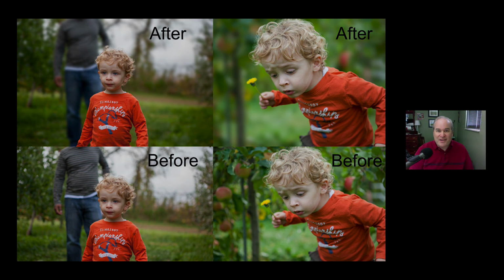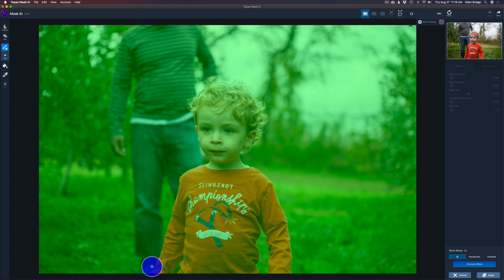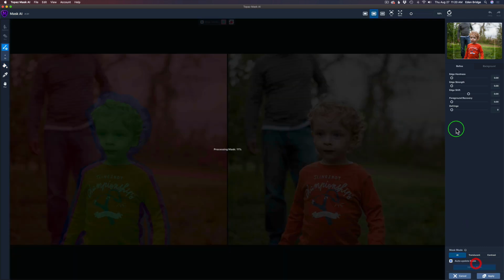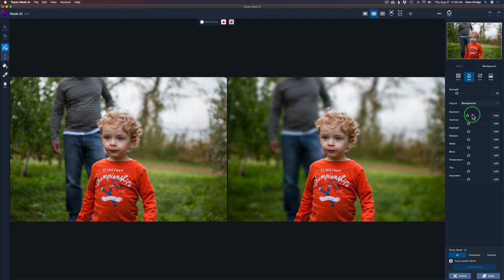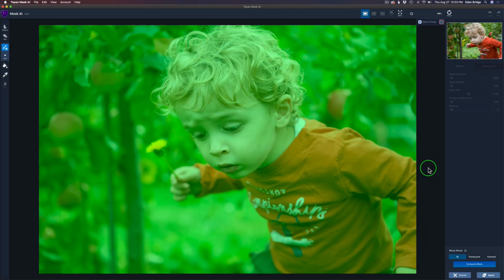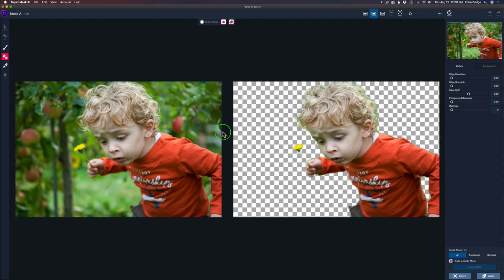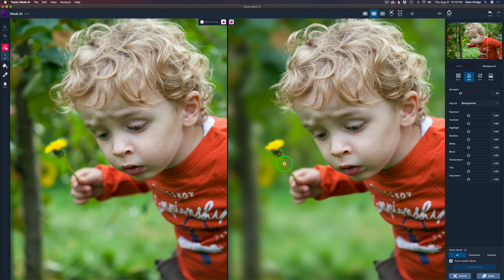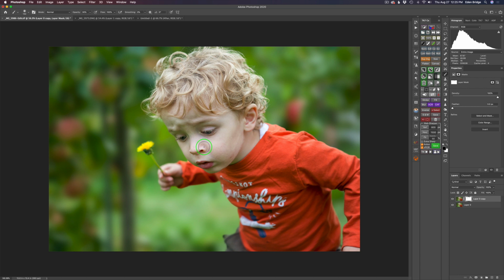TOPAZ MASK AI: Create Soft Backgrounds (FAST N' EASY)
Make Soft Backgrounds (FAST N' EASY) with Topaz Mask Ai. In this video I am softening the background on 2 different examples. This process, in real time, takes approximately 5 minutes per image...

(Attention) TOPAZ MASK AI SALE:
Topaz Mask Ai is On Sale now for $79.99 (Reg Price $99.99). You can also pick up the Creator Bundle On Sale now for $129.99 (Reg Price $279.97), which includes Mask Ai, Studio 2 and Adjust Ai. This Sale is running from Thursday Aug 20, 2020 Thru Friday Sept 4, 2020.